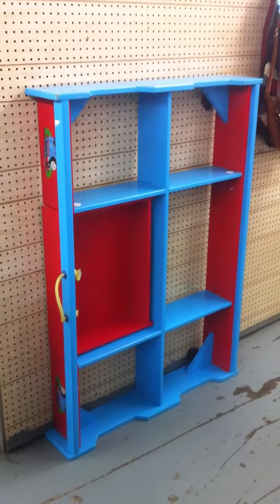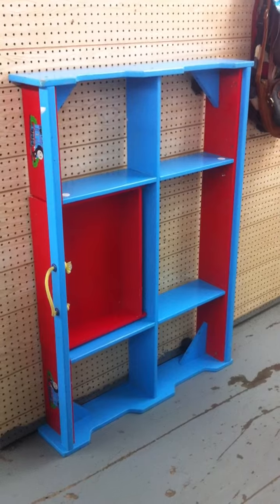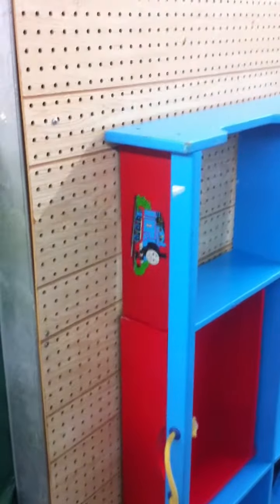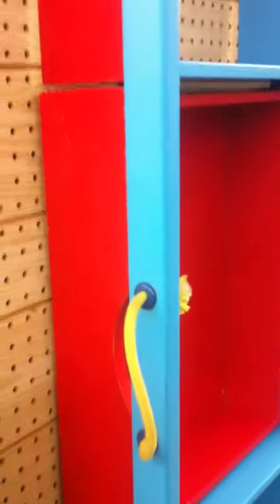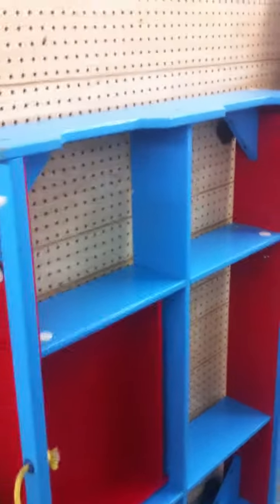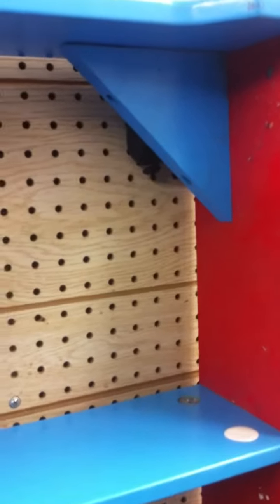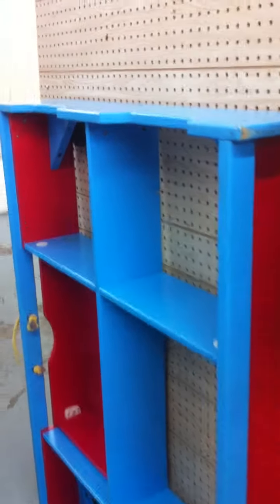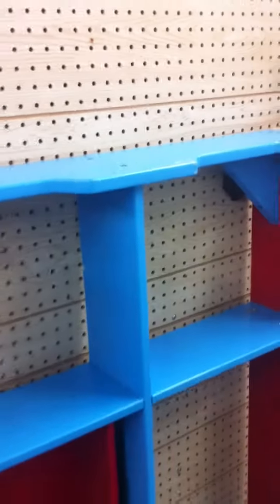Thomas the Tank Engine Bed Frame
Thomas the Tank Engine and Friends bed frame.